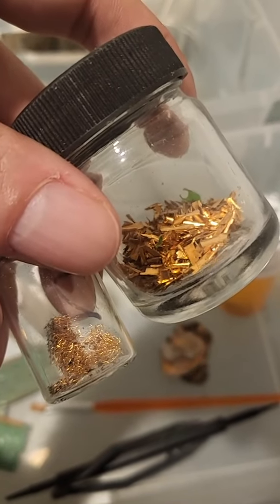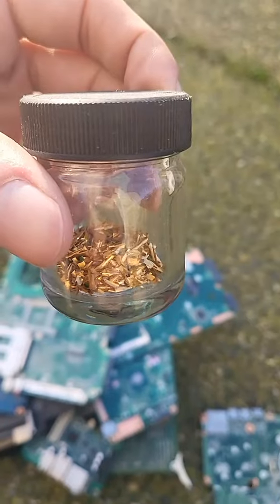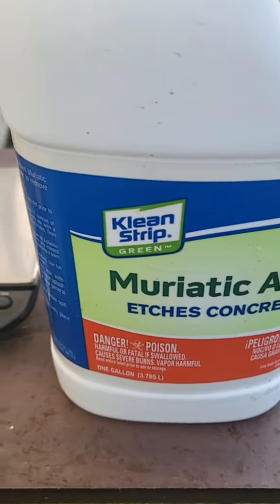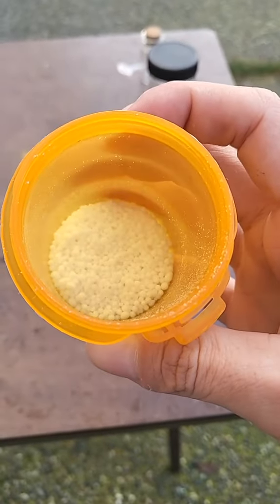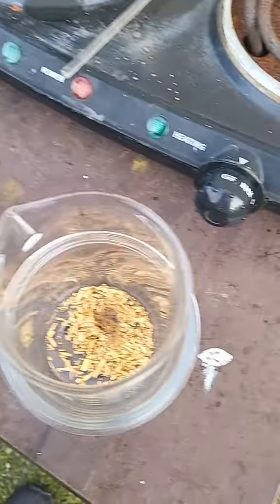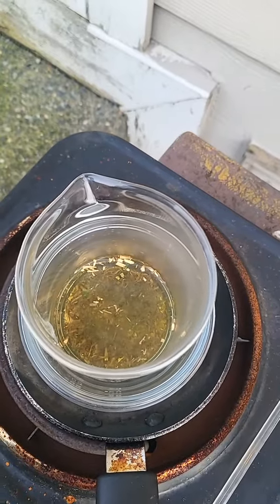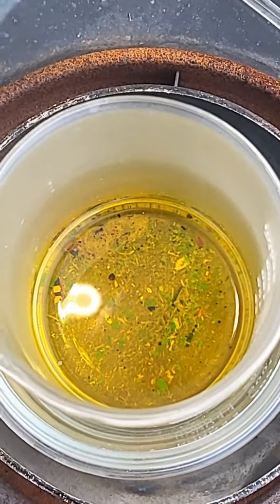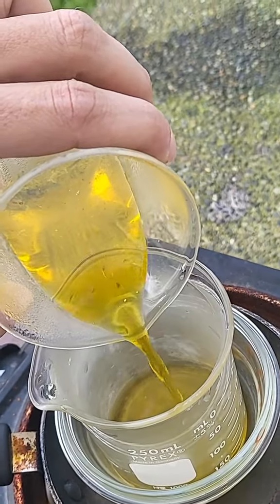this is how to get free gold from computers and electronics